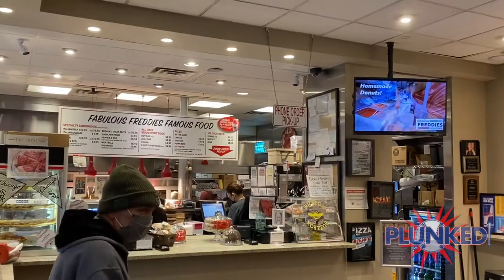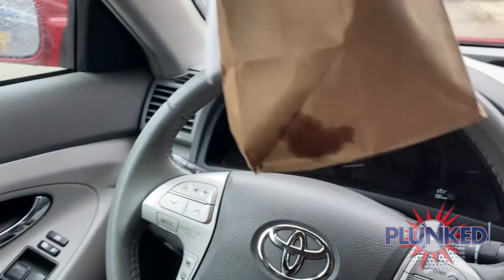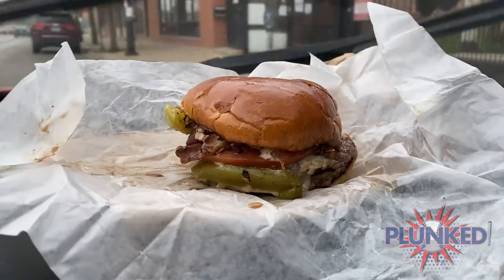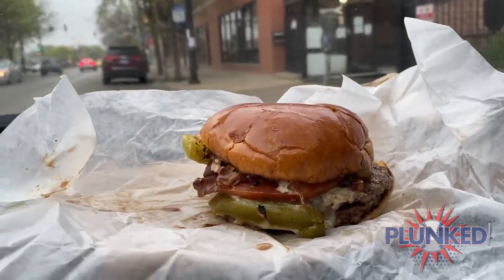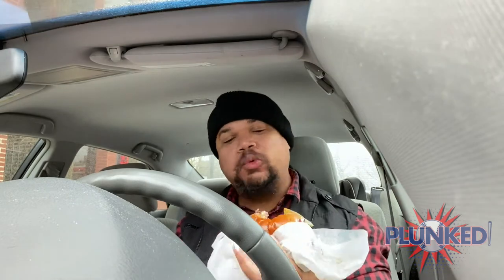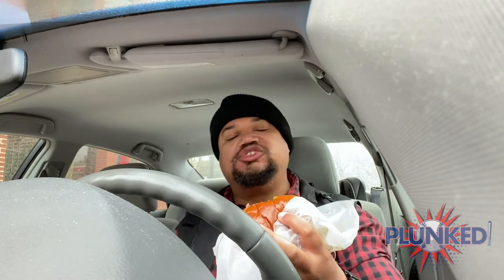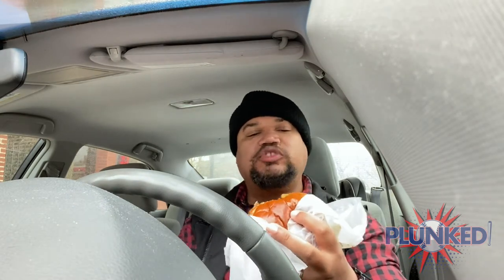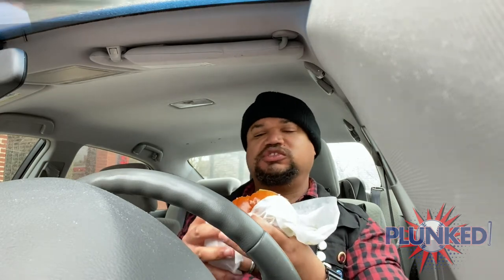Yerminator Burger Review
PLUNKED! -Emilio Bucks reviews Chicago White Sox DH Yermin Mercedes' namesake burger, The Yerminator. Exclusively at Fabulous Freddie's.